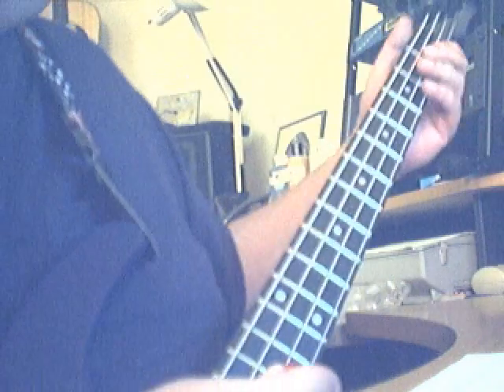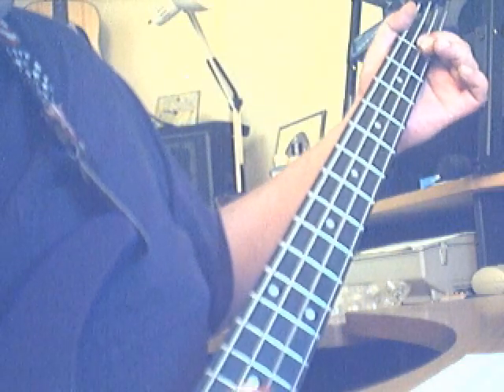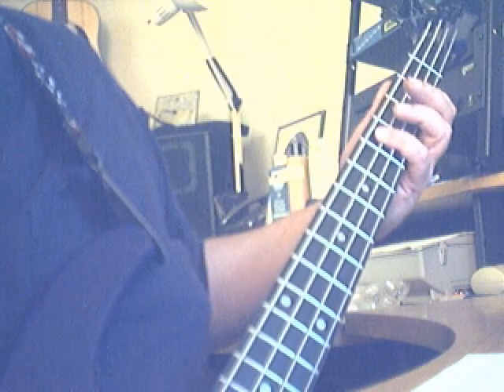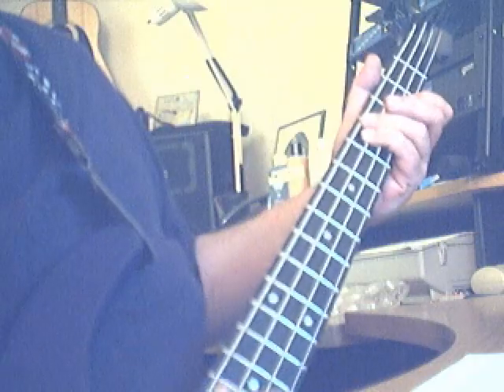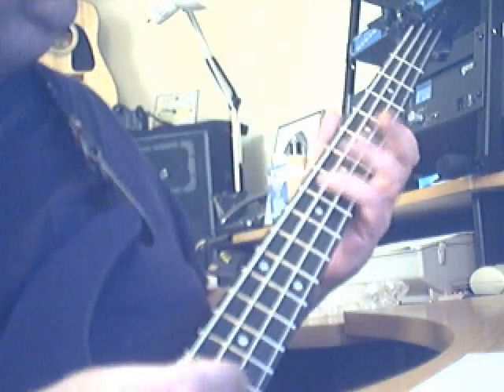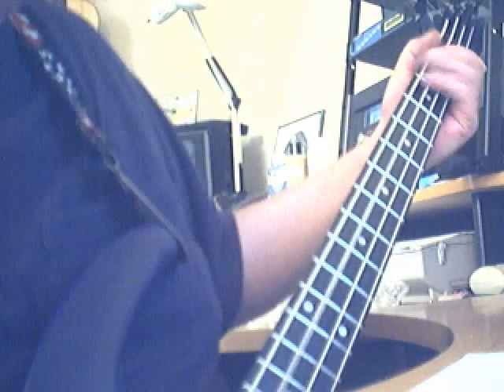Thick As A Brick Part 8 Bass Guitar Instructional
Here is final section part 8 of Thick as a Brick on bass guitar. Comments are appreciated.

Tribute IS NOT theft.

NO INFRINGEMENT OF COPYRIGHT IS INTENDED.